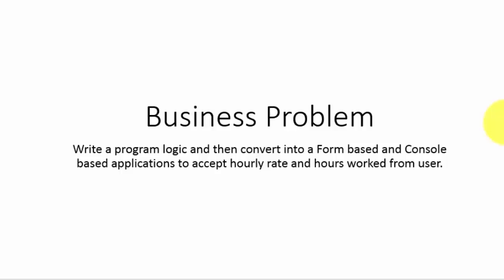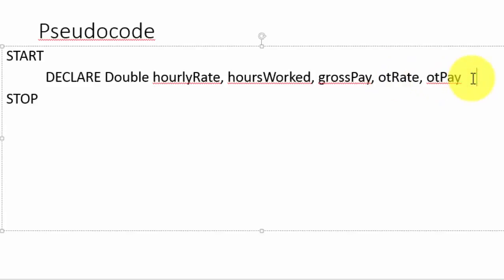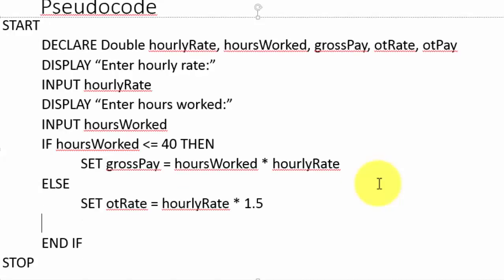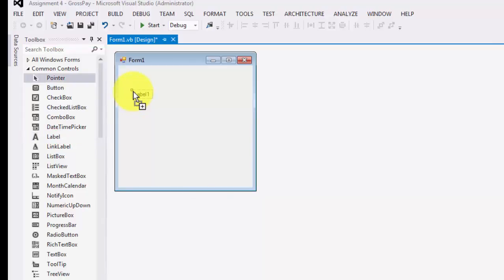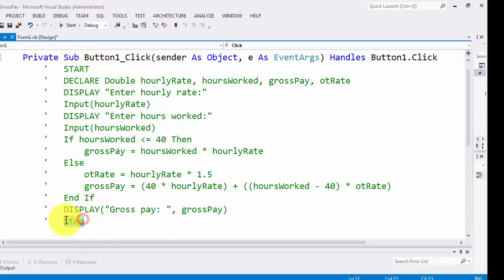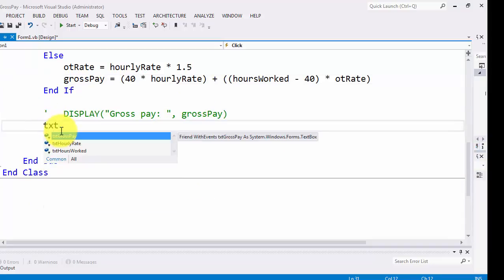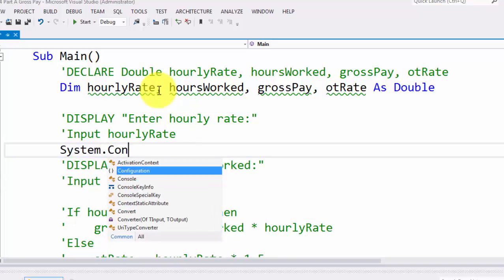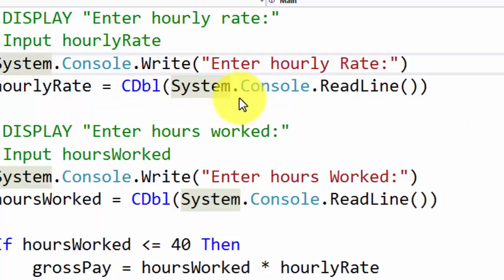Visual Basic Assignment 4 A - Gross Pay using If Condition